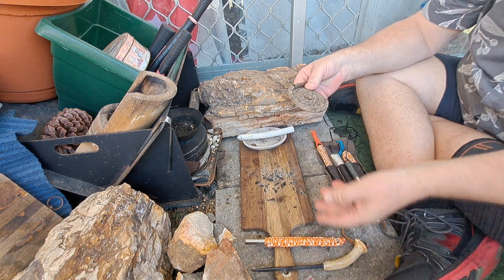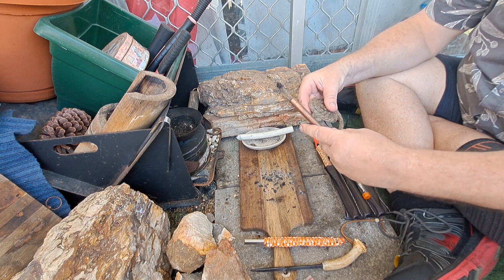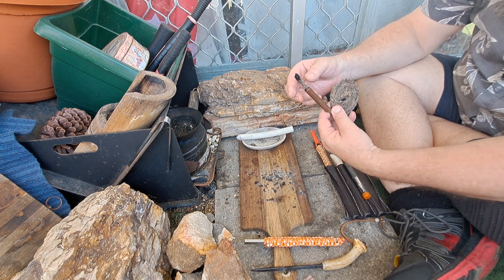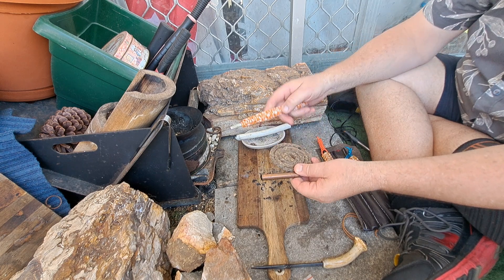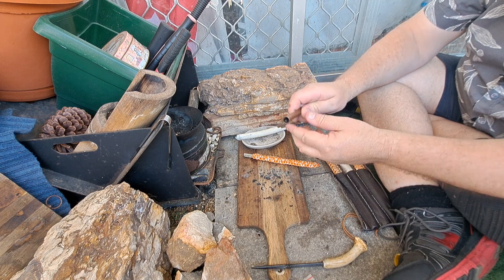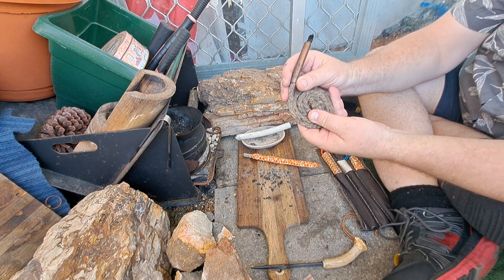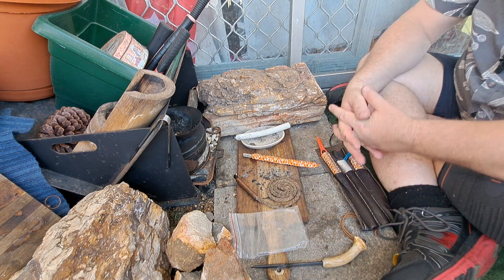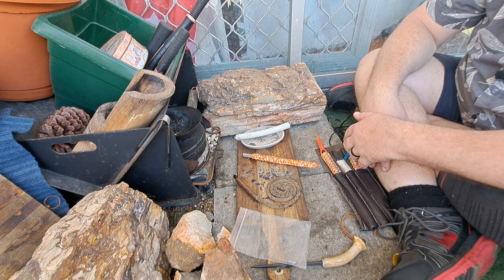the waxed jute forever match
Made from 10mm jute rope and soaked in wax and with a copper snuffer added these forever matches are an easy build and useful addition to a fire kit.